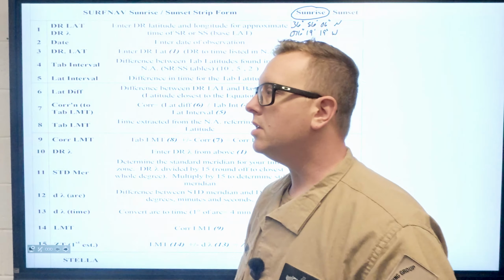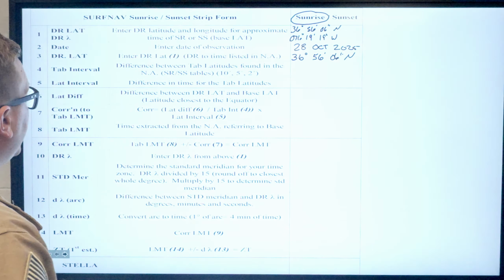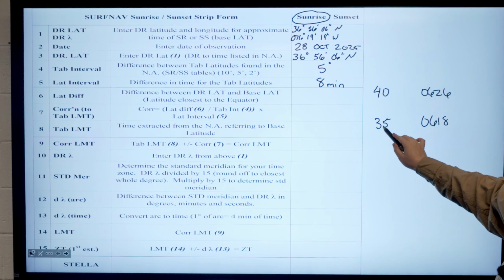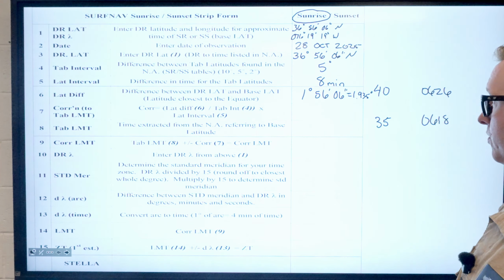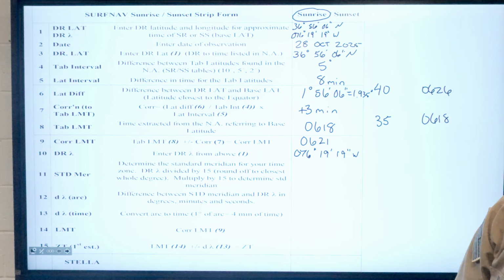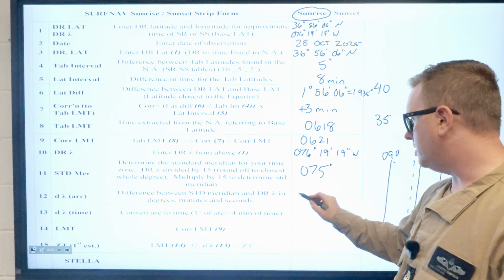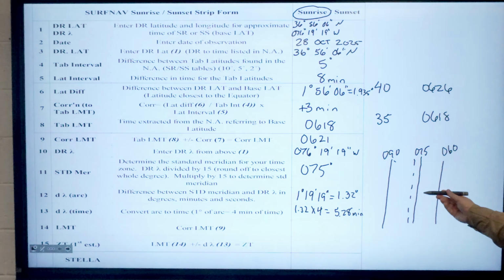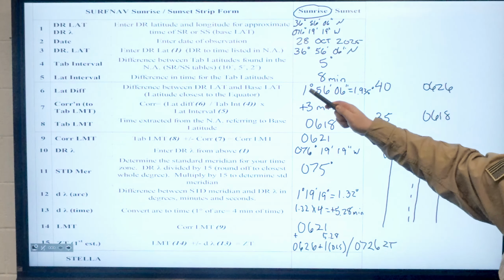Determine Sunrise Using the Nautical Almanac and Strip Forms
Welcome aboard The Celestial Wheel, where the ancient art of celestial navigation comes alive!

In this episode, we’ll learn how to find sunrise using the Nautical Almanac and navigation strip forms — a crucial step in a navigator’s day’s work. By the end of this video, you’ll understand how to calculate the time of sunrise for your position at sea, determine the Sun’s declination and GHA, and record your results with accuracy and confidence.

Whether you’re a student of navigation, a mariner preparing for certification, or just fascinated by the way sailors once read the sky, this tutorial will guide you through the full process — with clarity, detail, and a touch of celestial charm.

🧭 What You’ll Learn:

How to use the Nautical Almanac to determine sunrise time

What data to extract from daily pages and increments

How to record and calculate on strip forms

How the Sun’s GHA and declination affect sunrise times

How to apply this in a real navigational context

The Nautical Almanac remains one of the navigator’s most powerful tools — and learning to use it to predict sunrise connects you directly to the rhythm of Earth and sky.

Clear skies, calm seas, and welcome back to The Celestial Wheel — where every sight brings us closer to the stars.